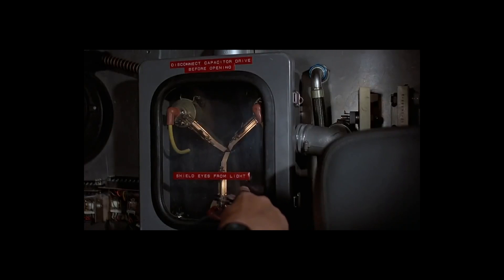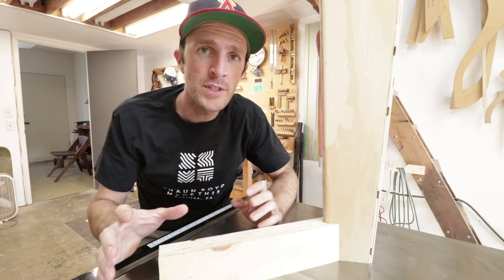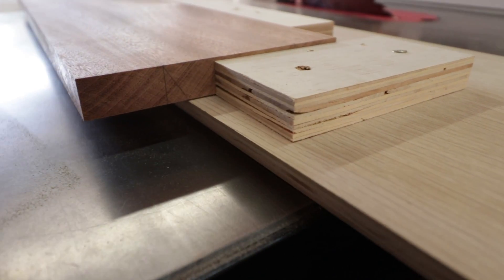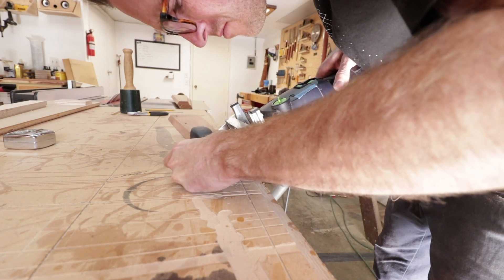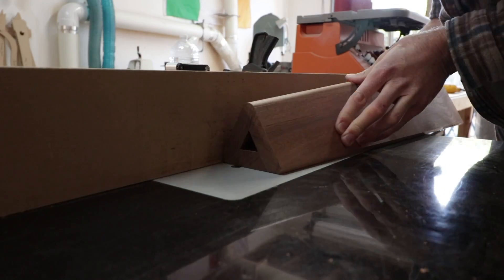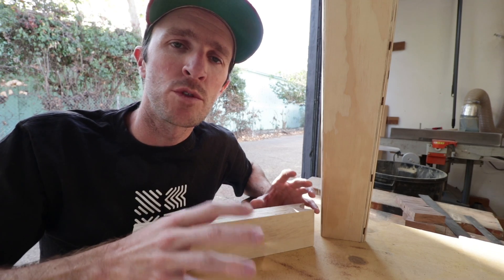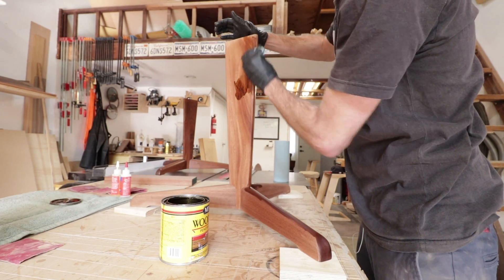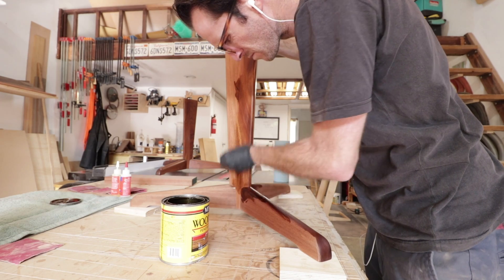Duplicating a Vintage Mid Century Table Base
Watch me duplicate a vintage mid century table base real quick.